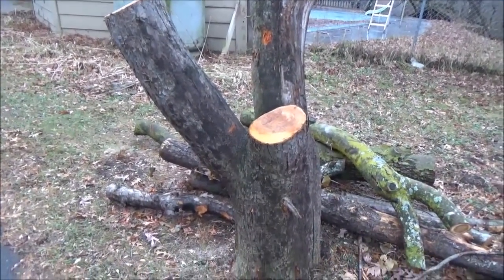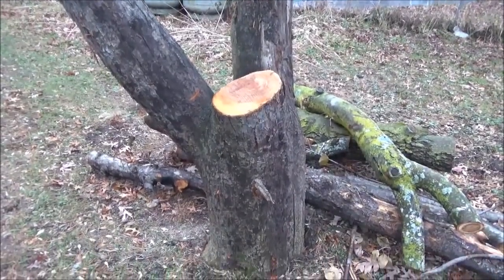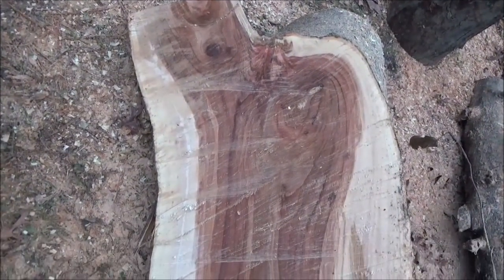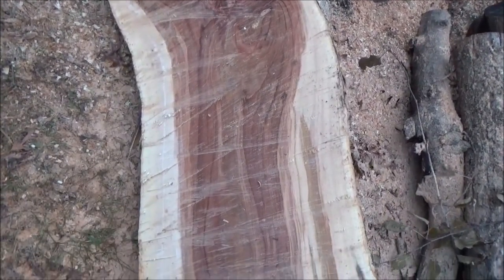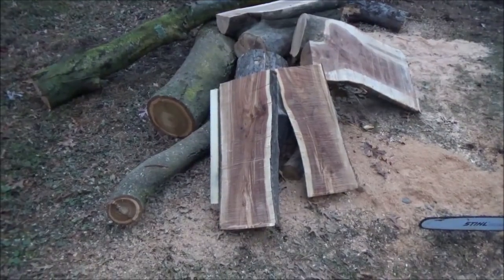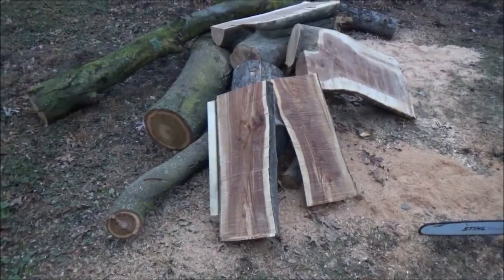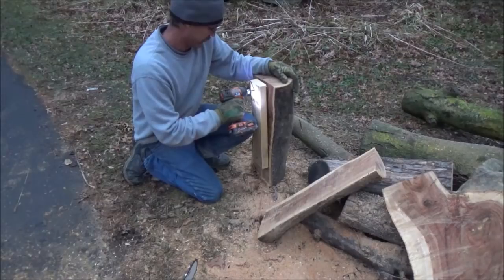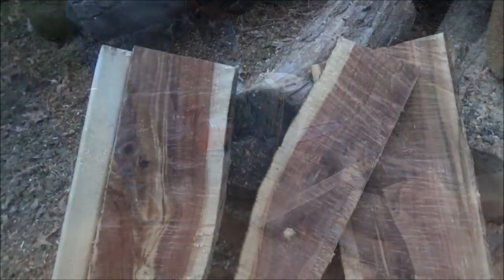Mini Chainsaw Mill Attachment. Milling Apple.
Milling some apple wood with my Mini Chainsaw Mill attachment. I was surprised at what nice grain it has. I will definitely be milling this into boards.